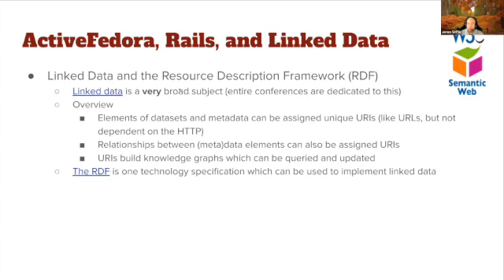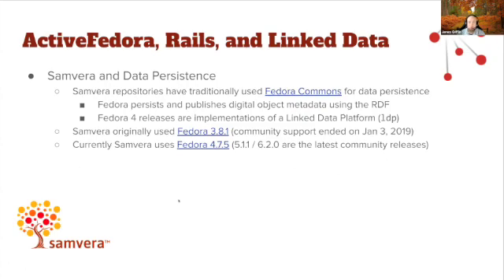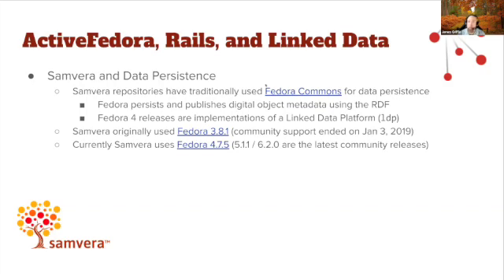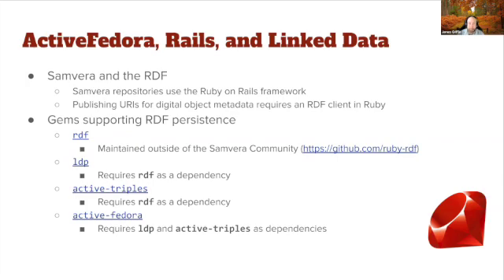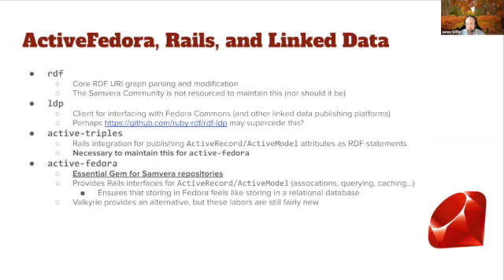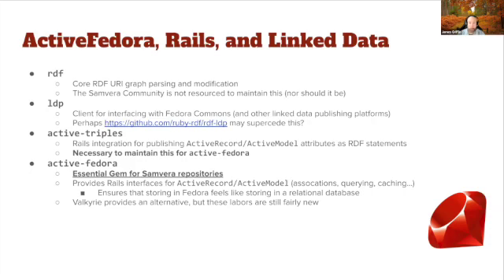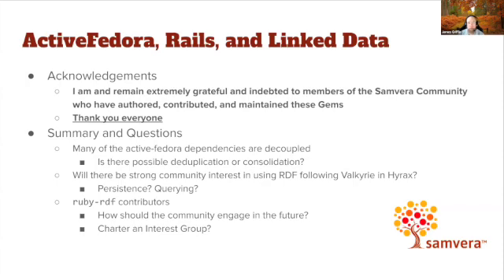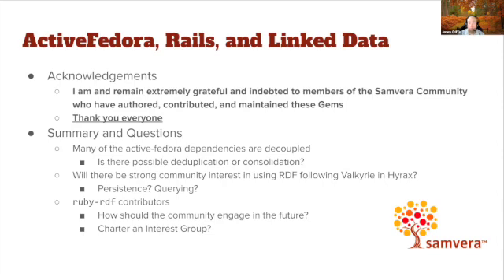ActiveFedora, Rails, and Linked Data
James R. Griffin III, Princeton University
ActiveFedora serves as an essential Gem for implementations of Samvera repositories, and from its inception in February, 2009. Providing Ruby on Rails support for interfacing with Fedora Commons Repository and Linked Data Platform servers this Lightning Talk aims to prompt for interest in the community for focusing upon evaluating the code architecture, and inviting more community members to investigate the technology layers of Samvera repositories.